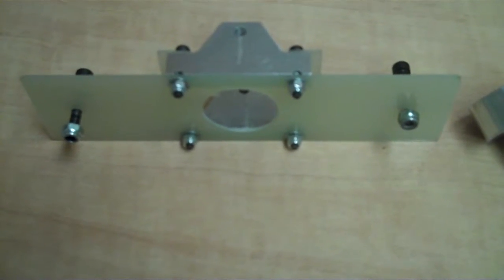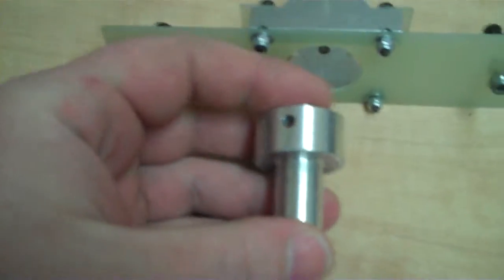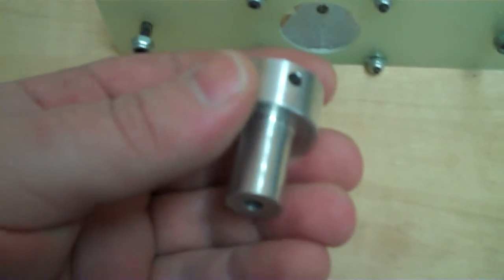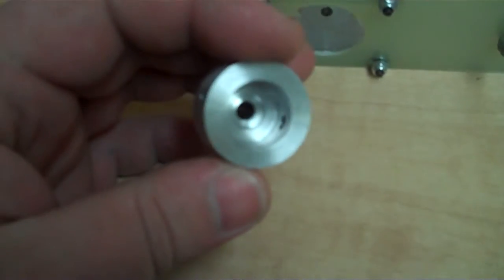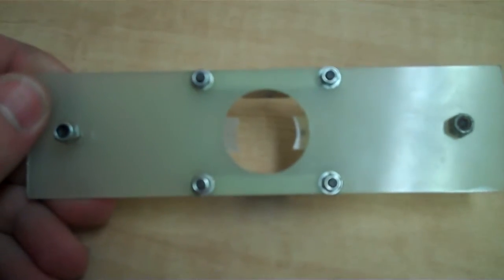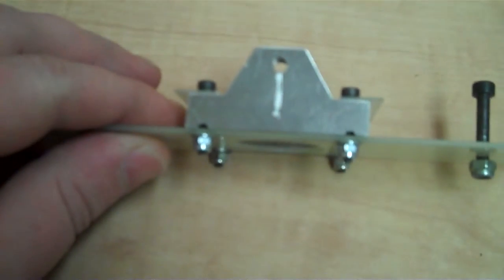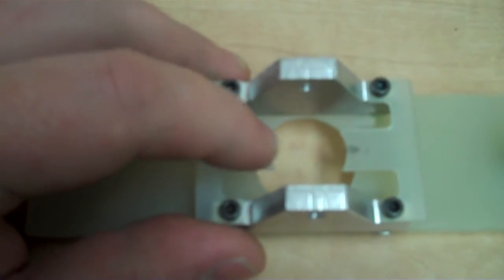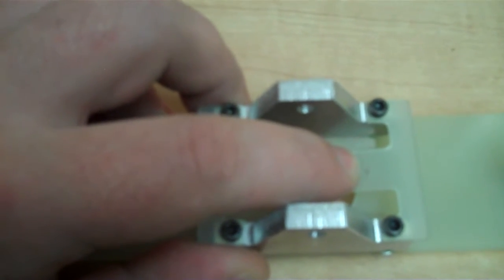Teeter Head Close Up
A little close up of the actual teeter head.  All parts I have drawn in CAD and cut by my little CNC machine except for the spindle which I had to do on the lathe.